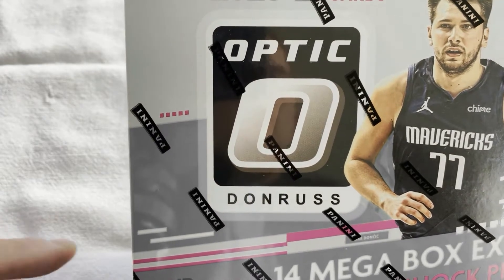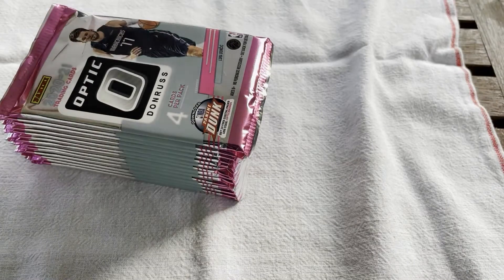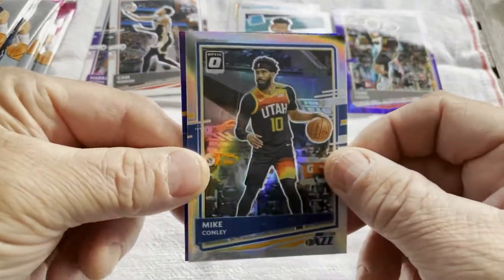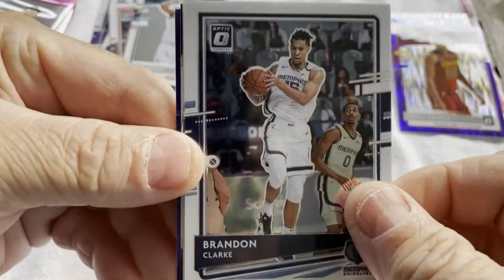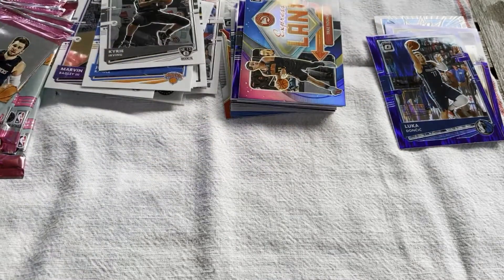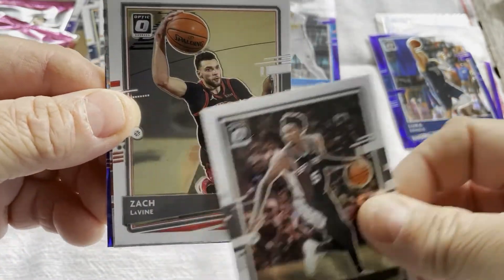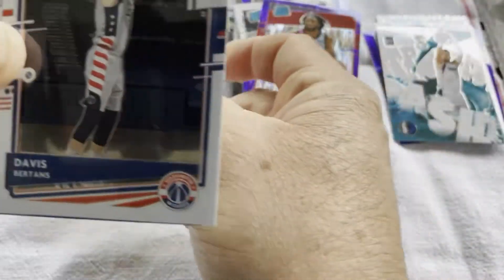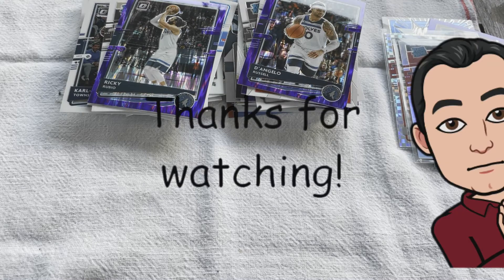2020-21 OPTIC NBA Blaster BoX. Checkerboard Rookie!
Sharing my opening of a Target NBA Optic Megabox! I hope you enjoy, I did!

Ebay Seller: MainlySportscards